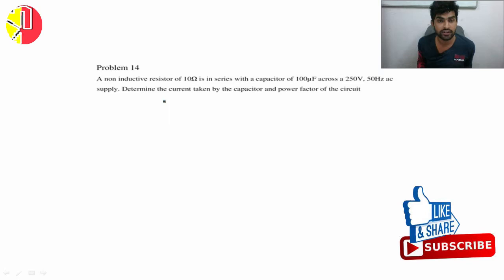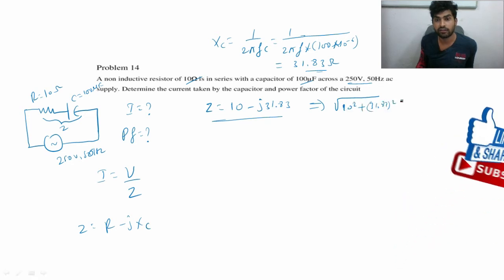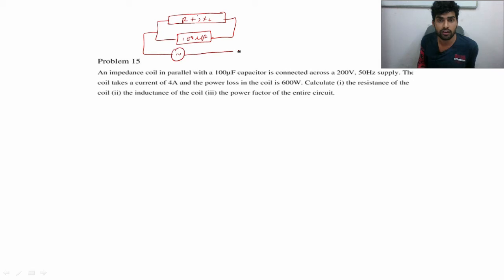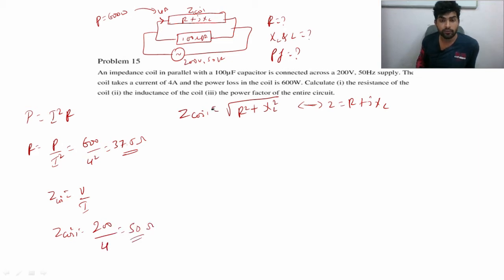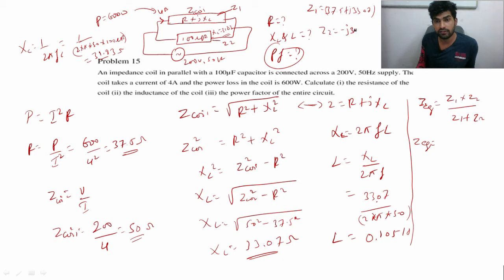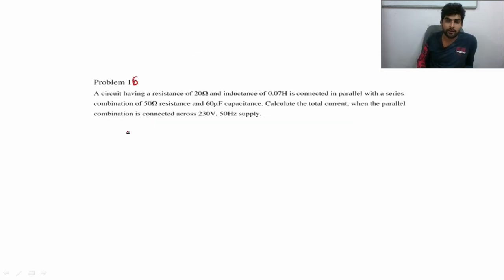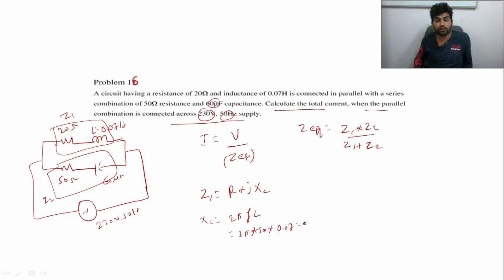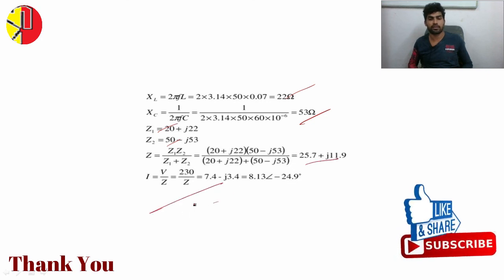Single phase AC circuits problems| basic electrical Engineering|VTU